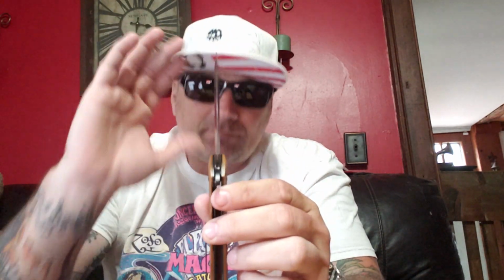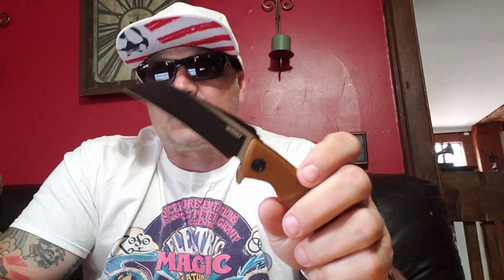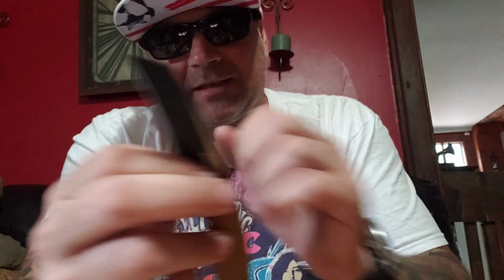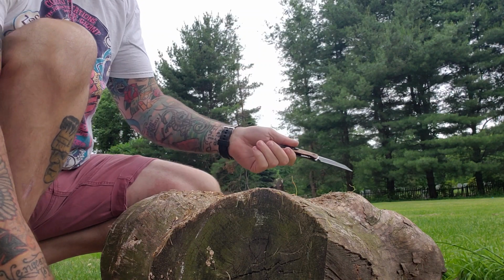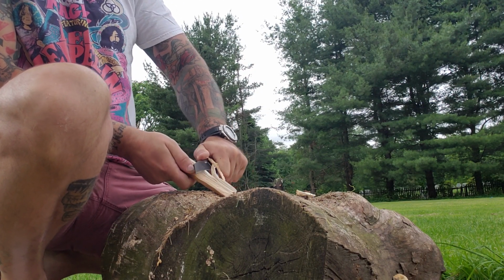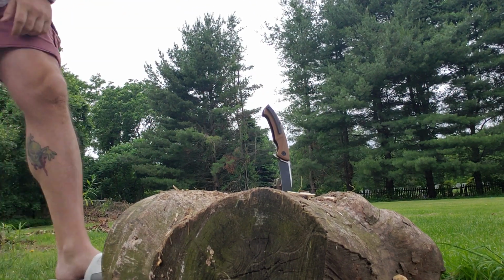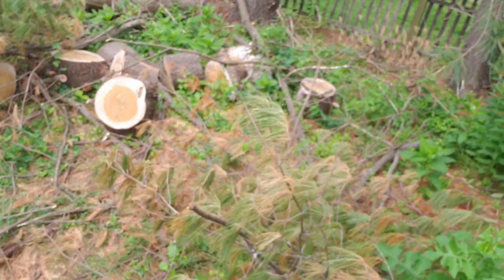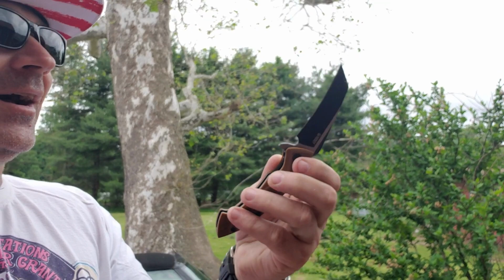Kubey KU212 knife review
Using a subscriber sent lockback and showing off it's crazy toughness